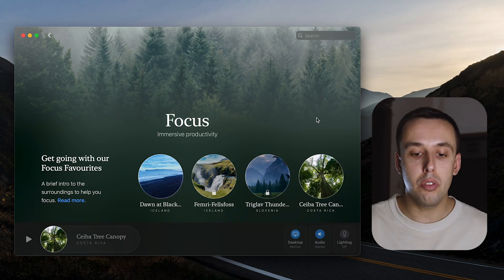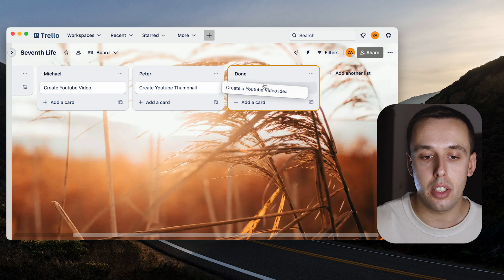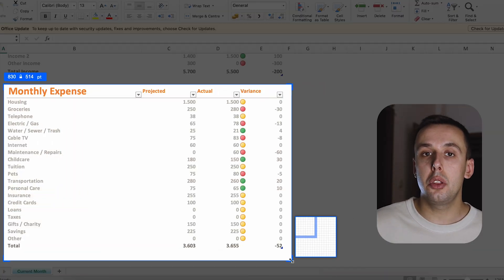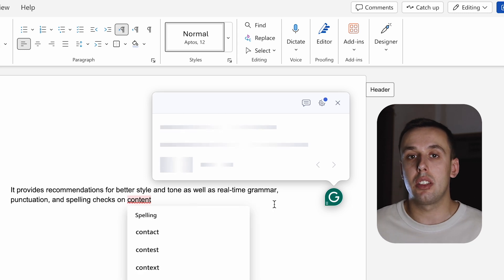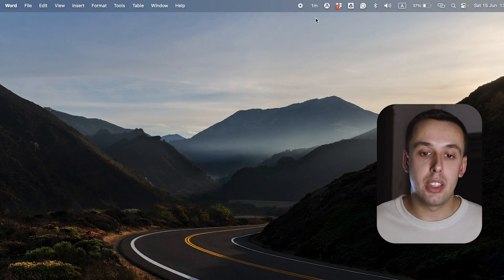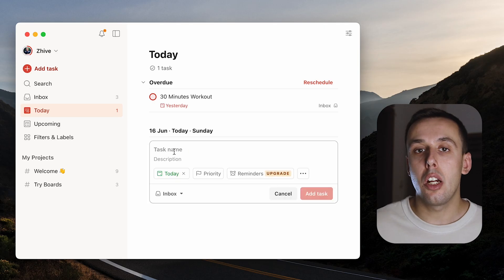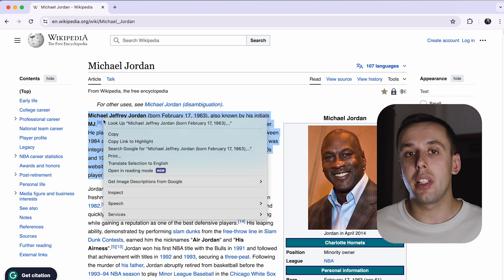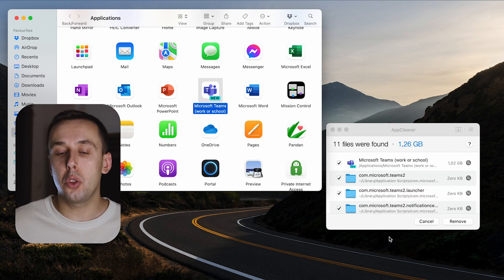10 BEST Mac Apps You Need to Have in 2024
In today's video, we're diving into the top 10 BEST Mac apps you need to have in 2024. Whether for students, professionals, or just Mac enthusiasts, these apps will enhance your productivity, creativity, and overall Mac experience. From powerful utilities to creative tools, everything you need to boost your productivity.